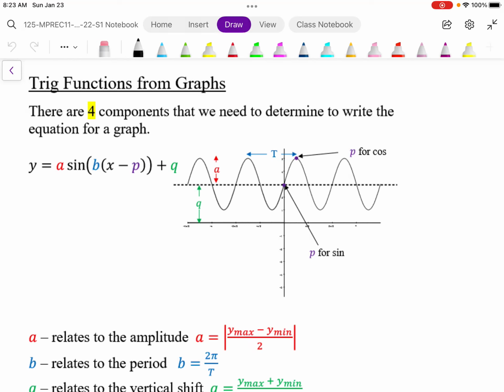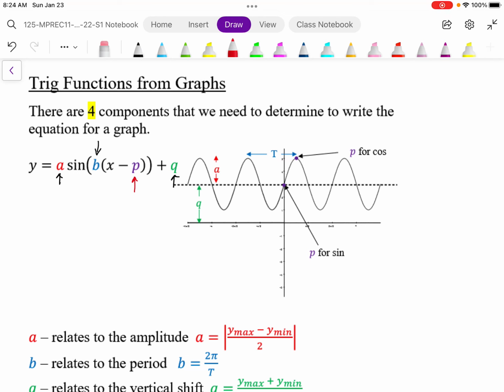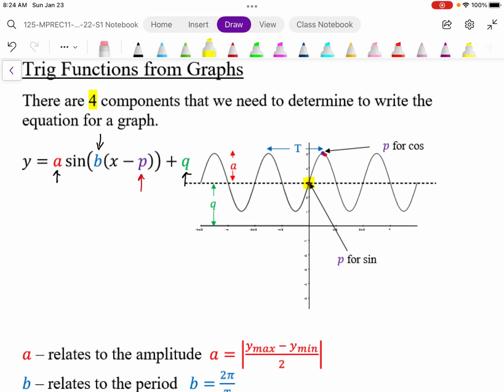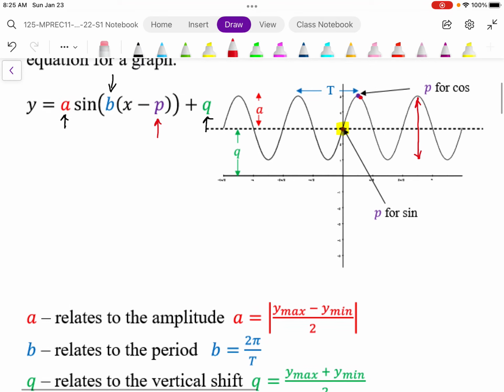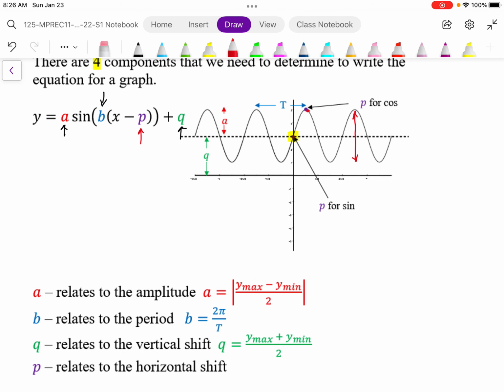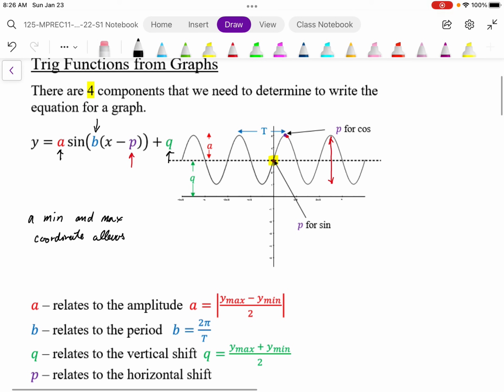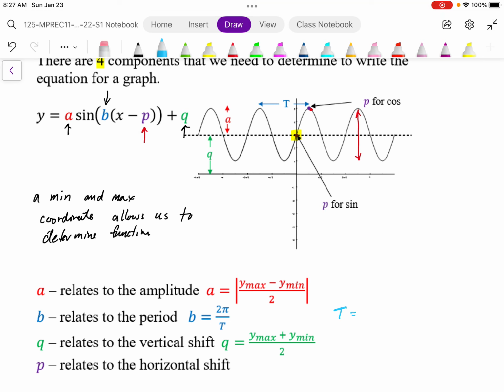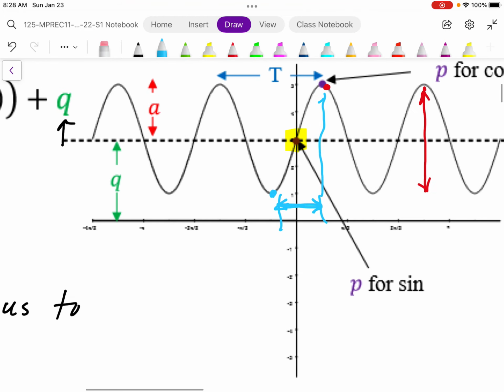06 Equations From Graphs Part1